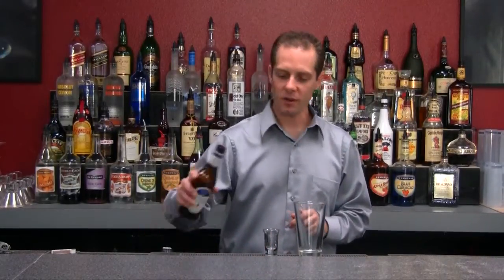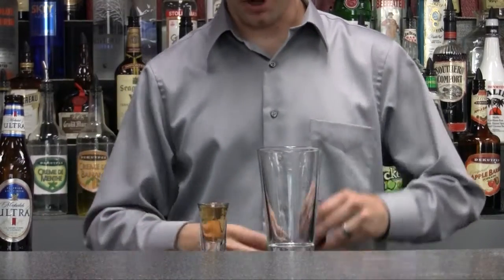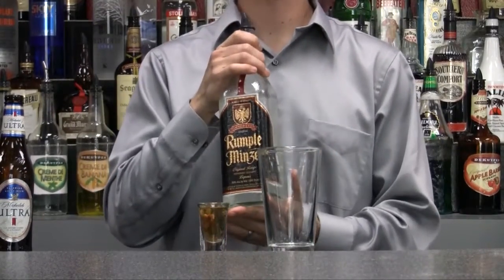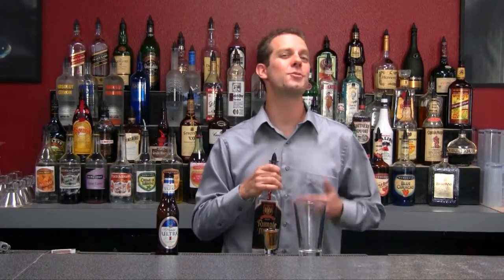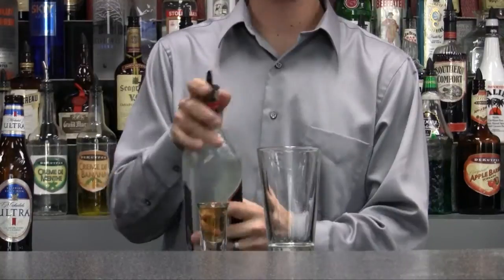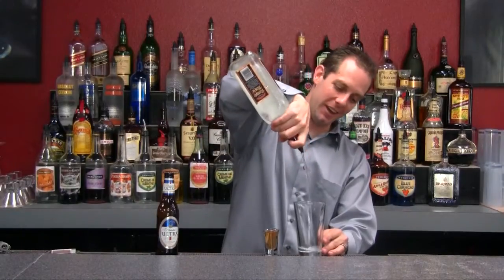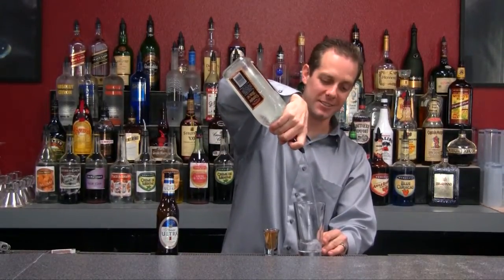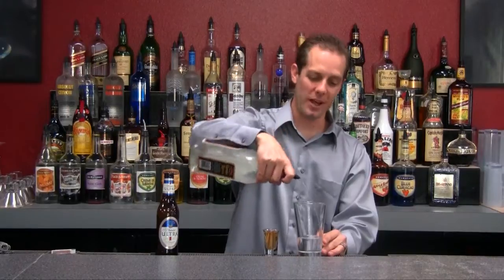Submarine Bomb Shot Drink Recipe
The Submarine Bomb Shot is one that is fun to make.  Impress you friends. Give it a try.. From the instructors at American Bartending School, where in 2 weeks you can become a certified bartender.